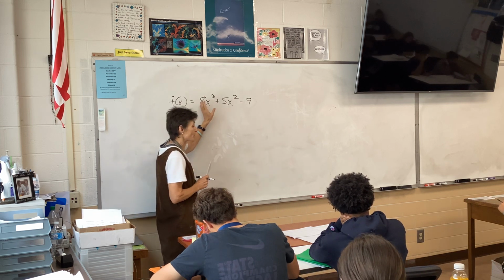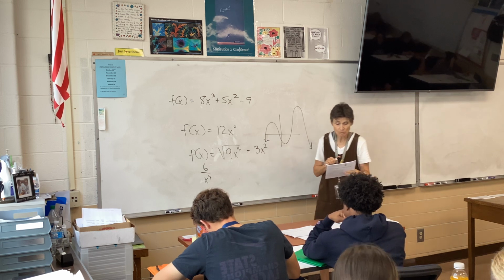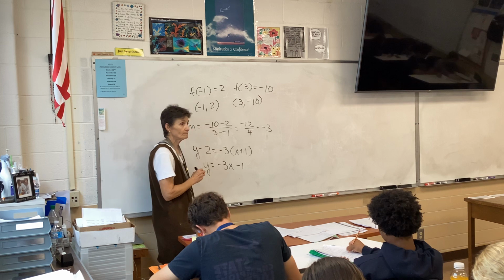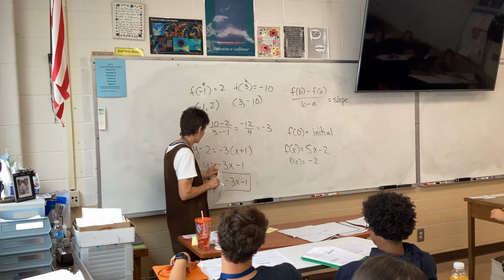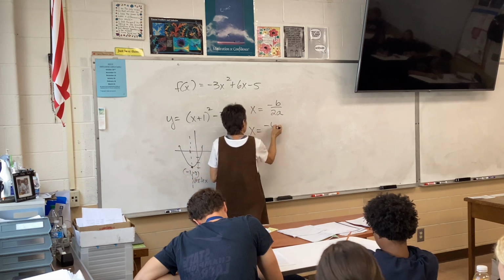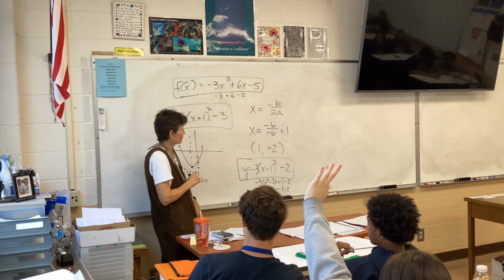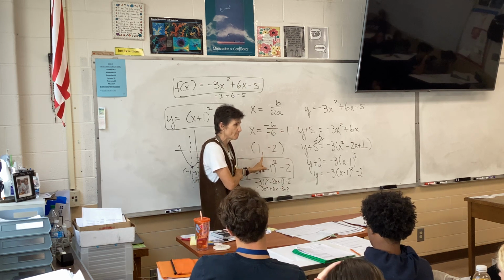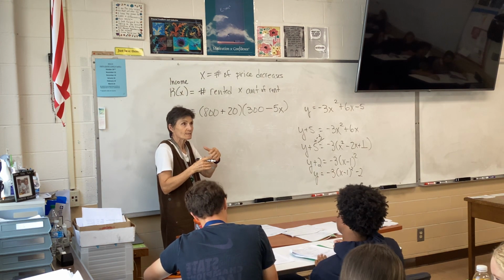Precal X Notes #1-3, 7-8a